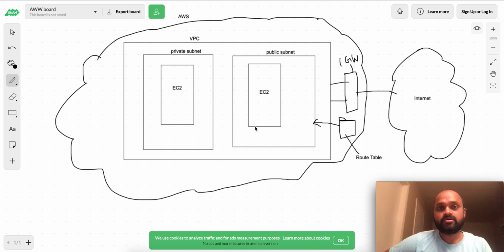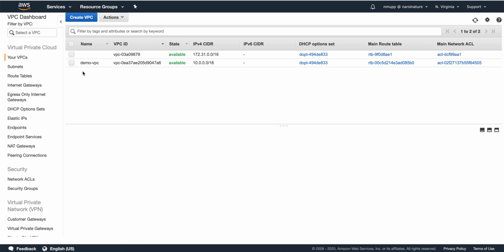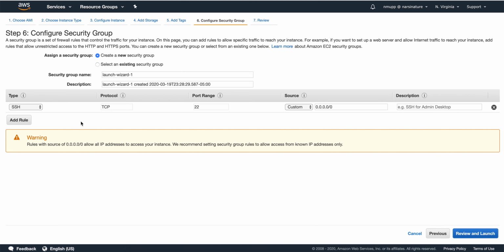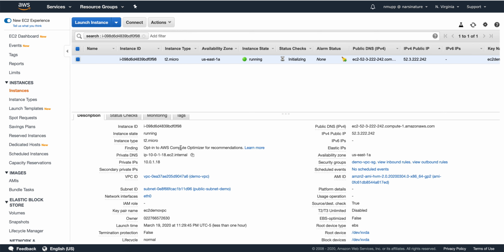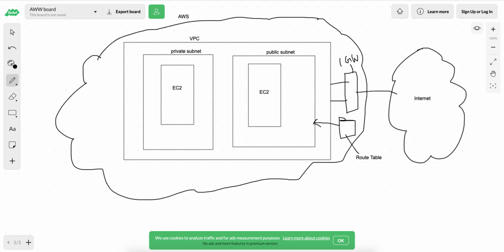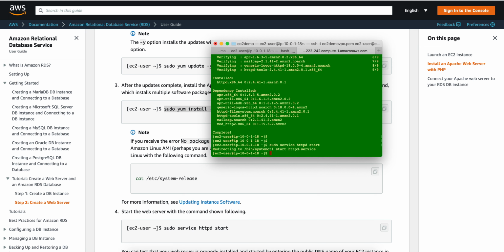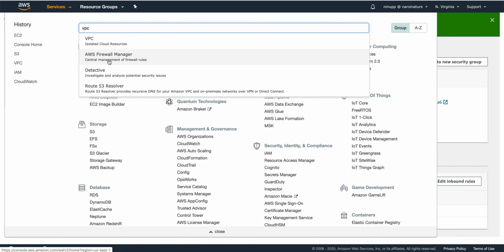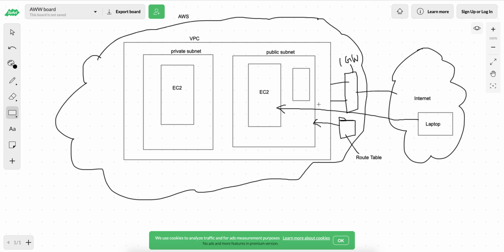AWS CRASH COURSE - 12 (Zero To Expert) - AWS VPC, Subnet, EC2 - Beginner Tutorial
This video talks about EC2 creation within VPC and use internet gateway and route table to communicate to EC2 machine from the internet.